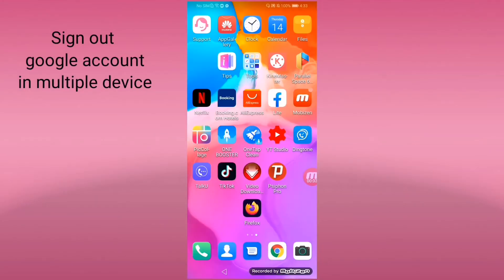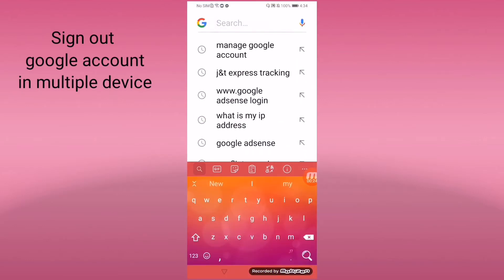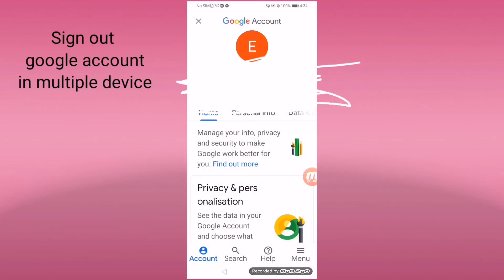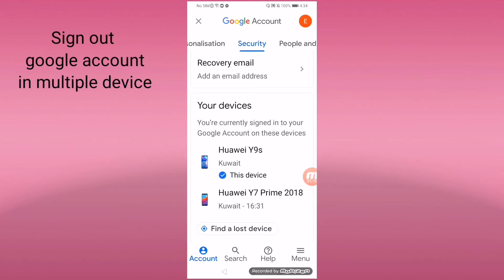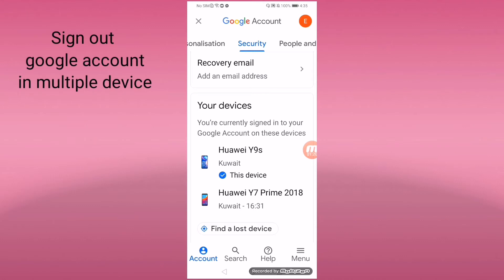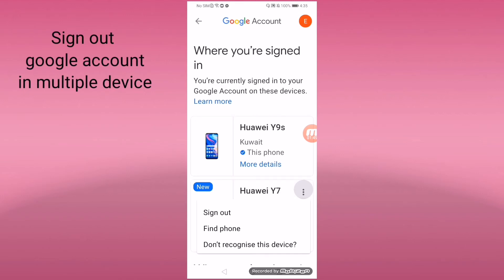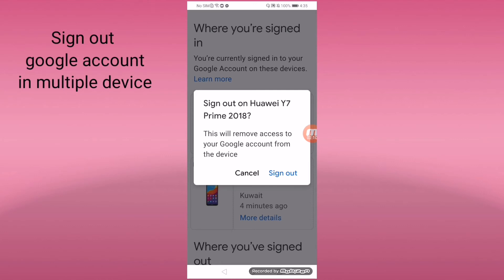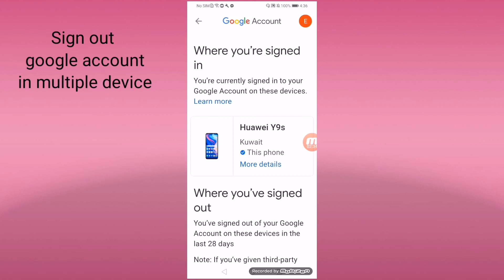How to sign out Google account in Multiple Device? Emstabujara